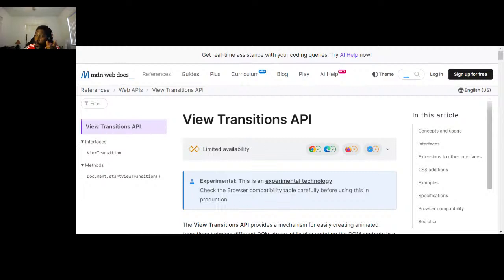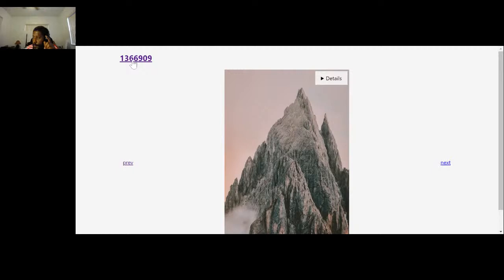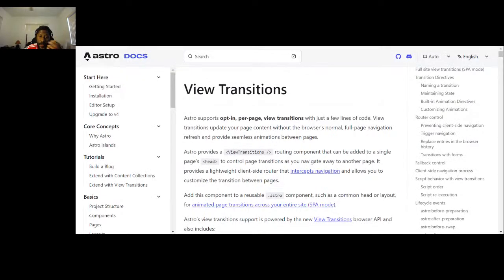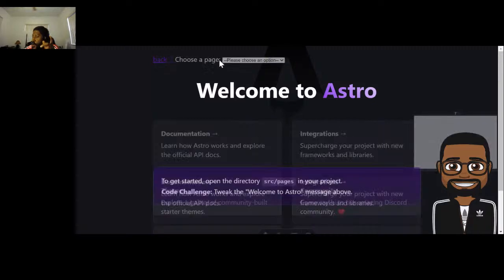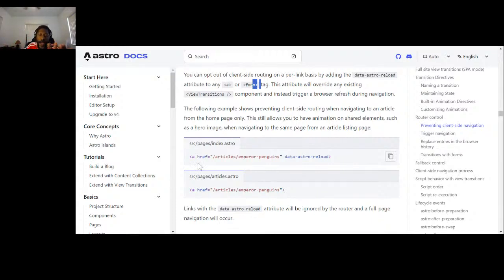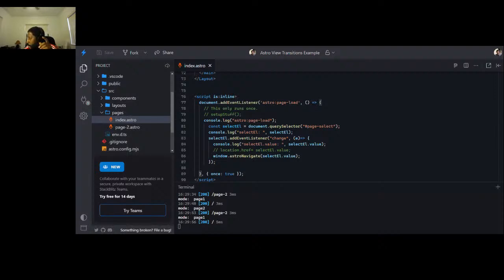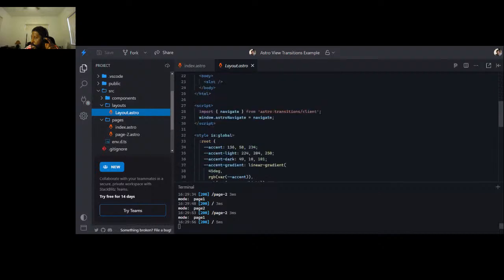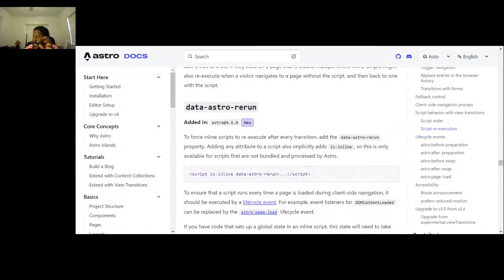untilit.works break session 659